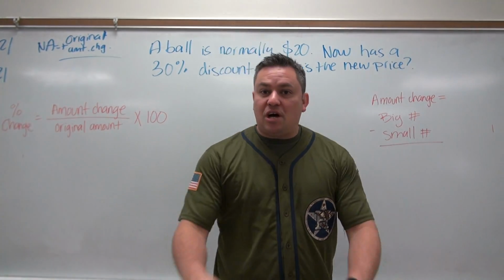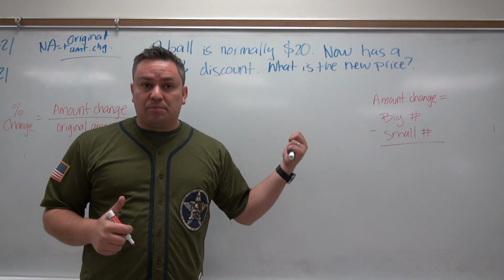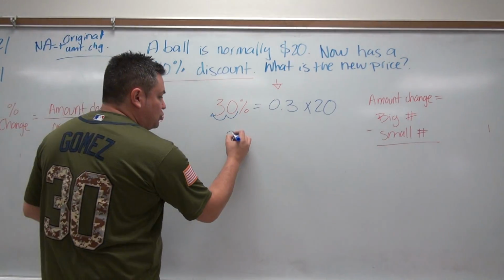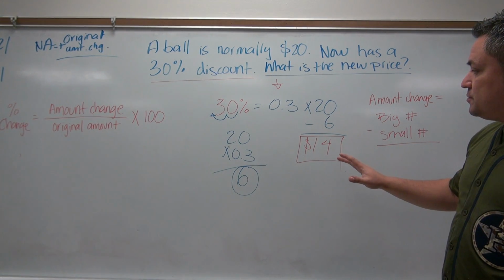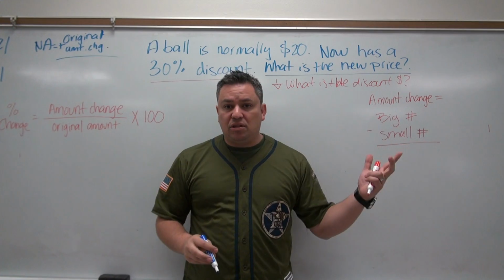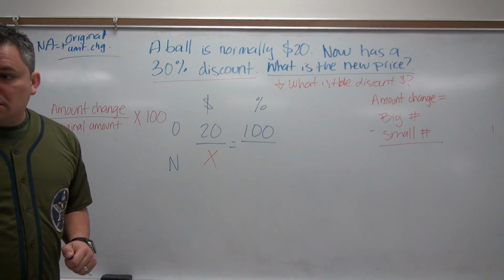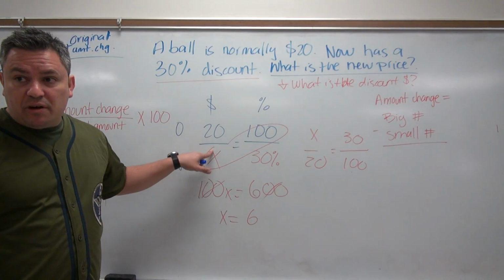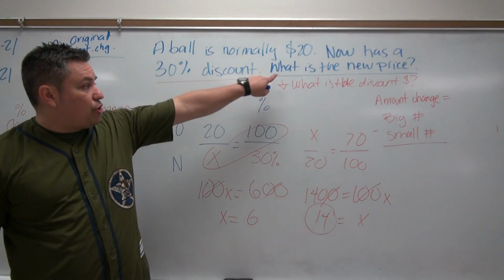Finding the New Amount in Percent Increase and Decrease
In this video, I will show you how to find the New Amount in percent increase and percent decrease.

Lesson 3.2 - Percent Increase and Decrease (New Amount) 10.23.19